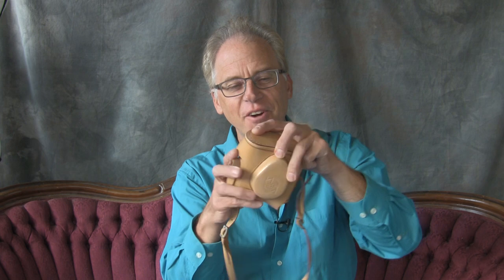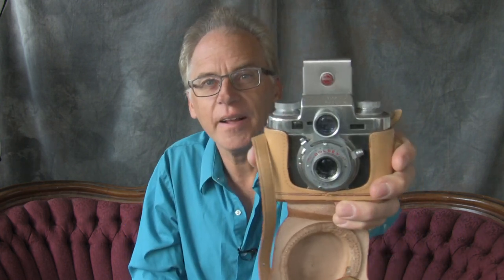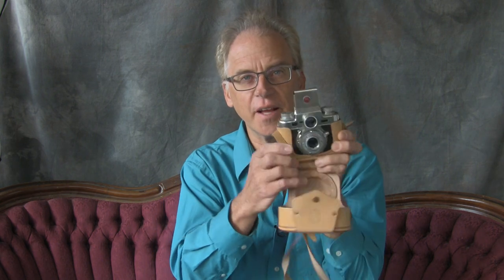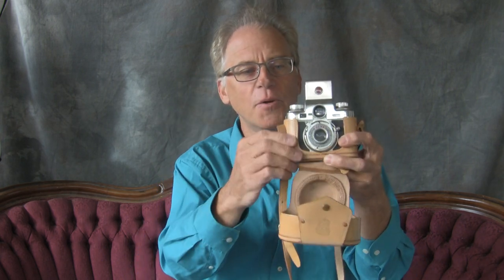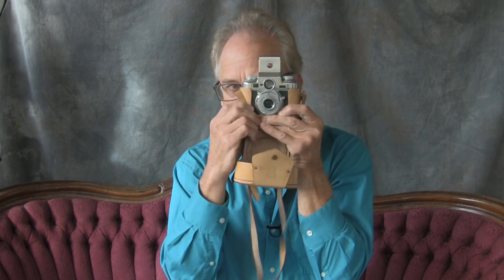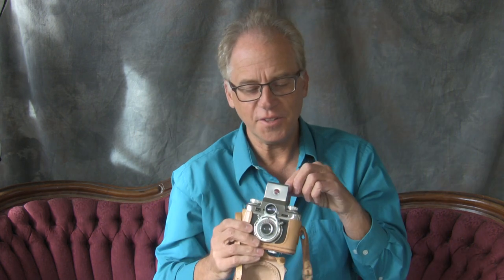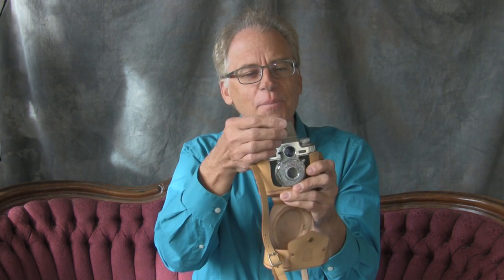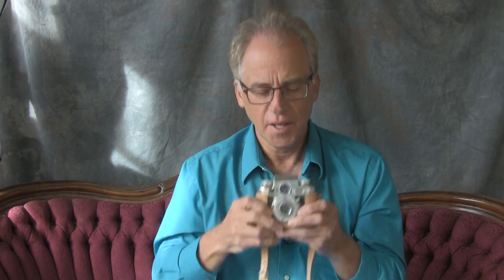WAJDA PHOTO - Bosley Model C Twin Lens Reflex (TLR) 35mm Camera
Support is appreciated to keep the shows going. to make a contribution. Thank you.